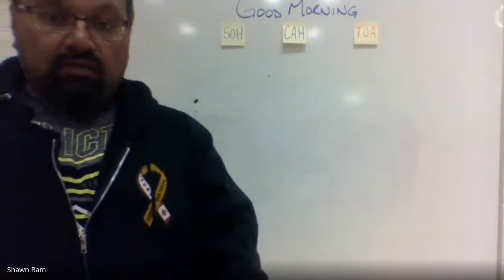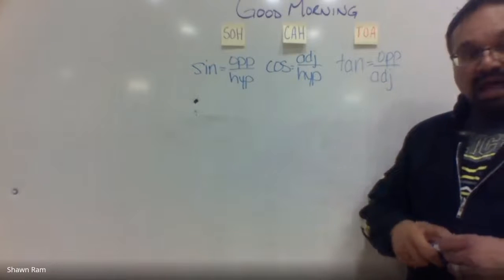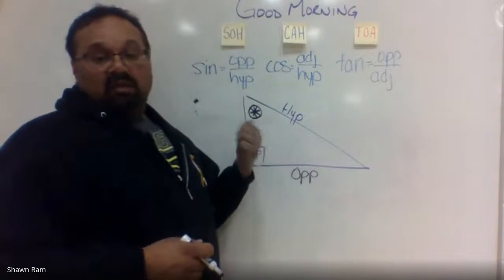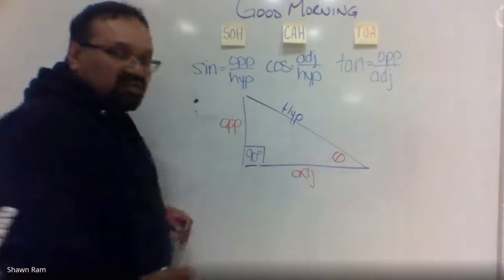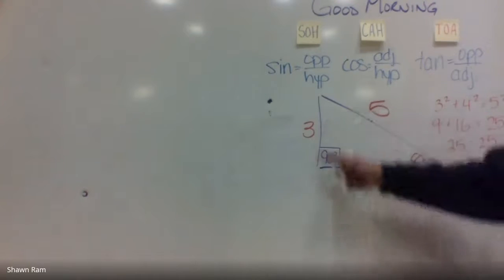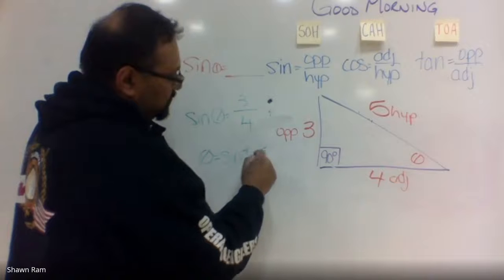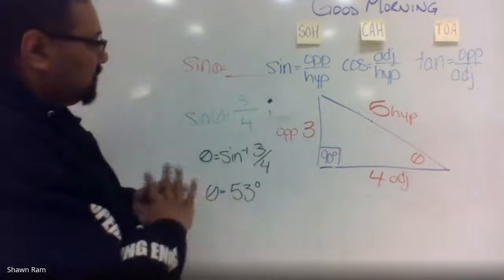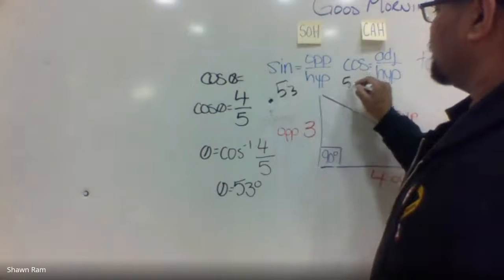First elements of Trig reviews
Video review of:
remembering the ratios
setting up the ratios
calculating and finding the remaining angle.